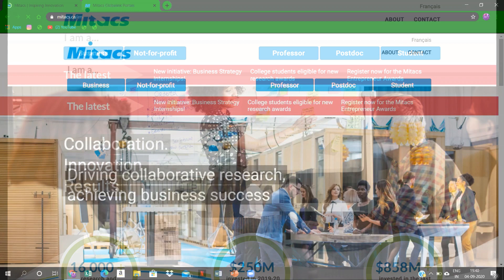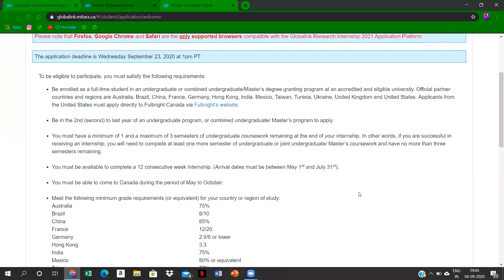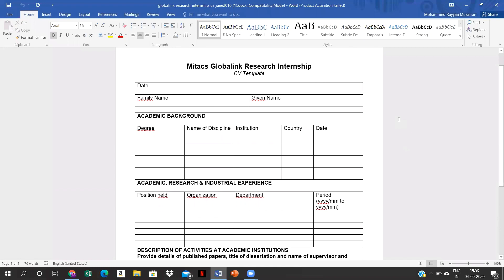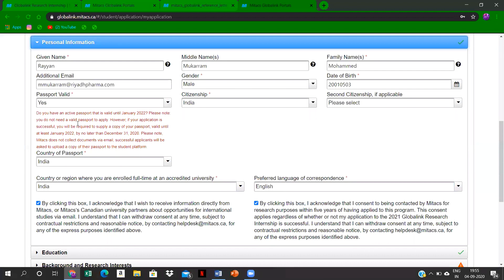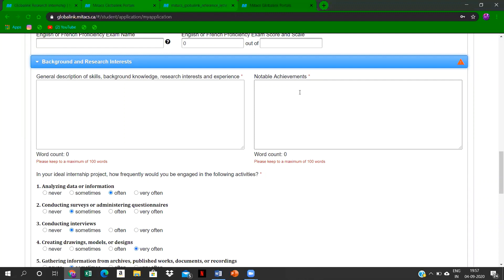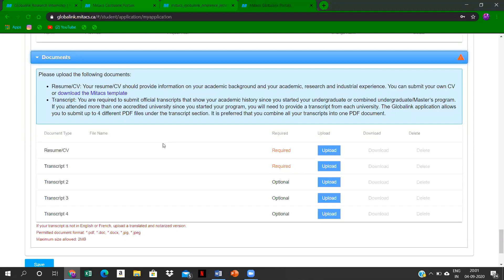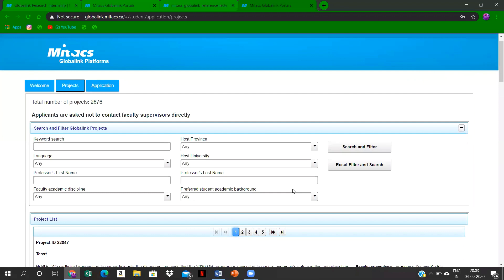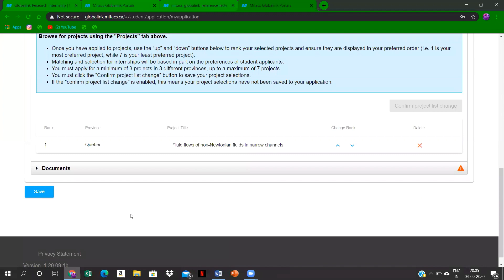Mitacs GlobalLink Research Internship 2020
Presentation by one of my student Md Rayyan Mukarram (Third Year Mechanical, SR University) on how to apply for MITACS - Global Research Internship.

Must Watch video for complete information on MITACS - 2020.

Eligibility Criteria, Reference Letter, Project List, Last Date to apply